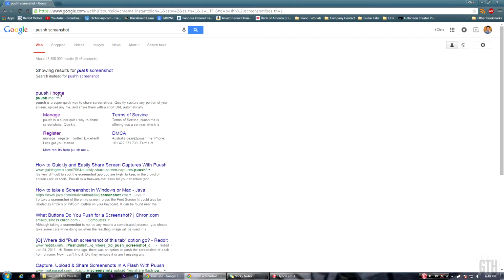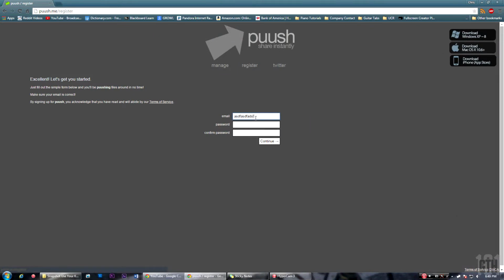ScreenShot: Use Your Keyboard!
There are other Programs the do the same, but I found "Pushh" to be the most optimized for my purposes. (convenience!)